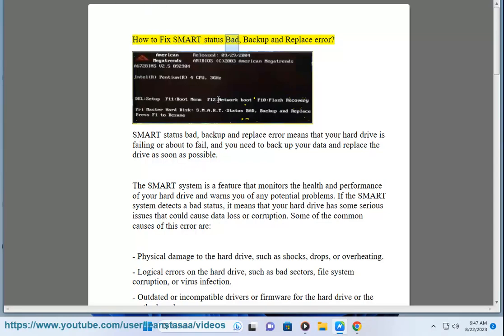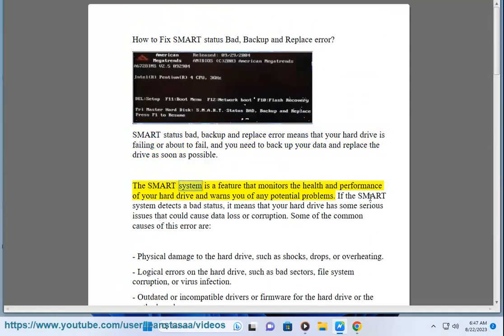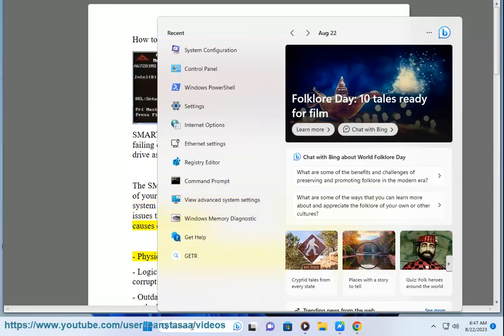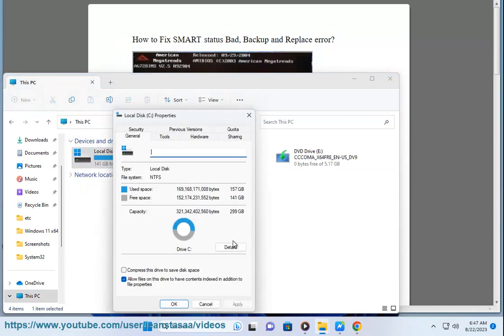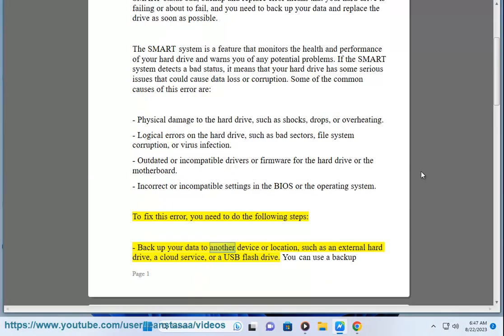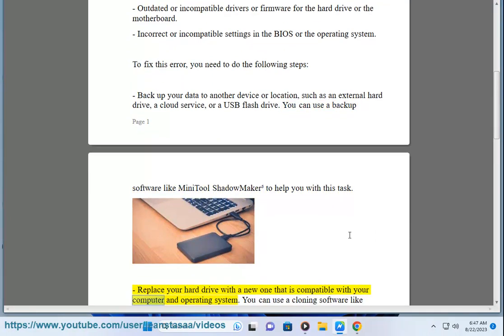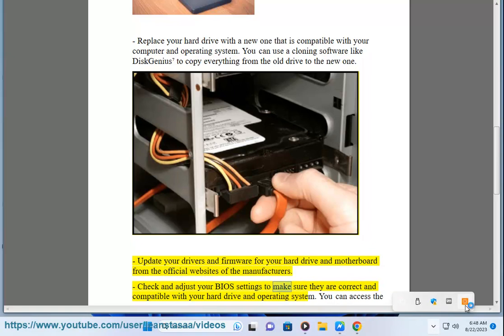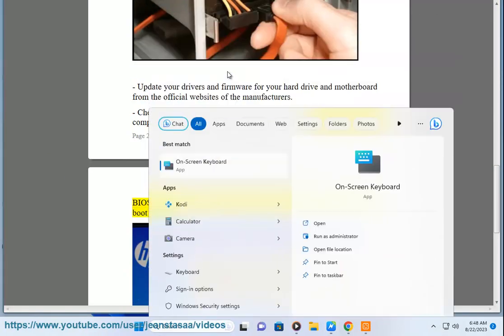Fix SMART status Bad, Backup and Replace error when booting Windows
Here's how to Fix SMART status Bad, Backup and Replace error when booting Windows. Run Avast Driver Updater@ to keep your device drivers up-to-date, easily & effectively.

When you receive a "SMART status bad, backup and replace" error message, it typically indicates that your computer's hard drive or solid-state drive (SSD) is reporting issues with its health and performance. SMART (Self-Monitoring, Analysis, and Reporting Technology) is a feature built into most modern drives that monitors various parameters to provide early warnings about potential drive failures.

Seeing this error message suggests that the drive has detected problems that could lead to data loss or complete drive failure. Here's what you should do if you encounter this error:

1. **Backup Your Data Immediately**:

   This error message is a strong indication that your drive is at risk of failing. Back up your important data as soon as possible to prevent potential loss. Use an external drive, cloud storage, or another storage solution to copy your data.

2. **Check the Drive Health**:

   To get more information about the drive's health, you can use third-party diagnostic tools or the built-in Windows utilities.

   For Windows:

   a. Open Command Prompt as an administrator.

   c. Look for the "OK" status. If it's "Bad," this confirms the drive's issue.

3. **Replace the Drive**:

   Given that the SMART status is reporting a problem, it's recommended to replace the drive as soon as possible. Continuing to use a failing drive increases the risk of data loss and system instability.

4. **Run Diagnostic Tests**:

   Some drive manufacturers offer diagnostic tools that can provide more detailed information about the drive's condition. These tools might be available for download from the manufacturer's website.

5. **Consult a Professional**:

   If you're not comfortable replacing the drive yourself, or if you need assistance with data recovery, consider seeking help from a professional technician or a data recovery service.

6. **Preventive Measures for the Future**:

   To prevent such issues in the future, regularly back up your data, keep your operating system and applications updated, and monitor your drive's health using diagnostic tools. Regular data backups are crucial to protect your data in case of hardware failure.

Remember, SMART errors are serious warnings, and it's important to take them seriously to avoid potential data loss. If you're uncertain about the steps to take, consider seeking guidance from a professional technician or reaching out to the drive manufacturer's support for specific recommendations.

ii. Windows SMART (System Managed Auto Recovery Tool) is a built-in troubleshooting and recovery utility in Windows 10 and 11 designed to fix system issues and errors.

Some key points about Windows SMART:

- It helps diagnose startup issues when Windows cannot boot properly due to problems like system file corruption or hardware failure.

- SMART will run automatically on system failure to perform checks and repairs before the OS starts. This helps keep Windows bootable.

- The diagnostic stage checks system files for issues, scans drive for errors, ensures hardware components are working, etc.

- Based on the diagnostics, Windows SMART then tries automated recovery steps like: replacing corrupt files, switching harmful drivers, start repairs.

- It has access to the Windows Recovery Environment, a boot utility with tools and settings backups it uses for its fixes.

- SMART disables temporarily during repairs, preventing overwriting while Windows is attempting self-correction.

- An automatic restart occurs once repairs are finished to confirm Windows boots successfully.

- A SMART report will be generated detailing issues found, repairs attempted, and the outcome. Users can review this for insight.

In summary - SMART is like an automatic technician inside Windows trying to keep systems stable and bootable by preemptively detecting and fixing start up problems in the background.